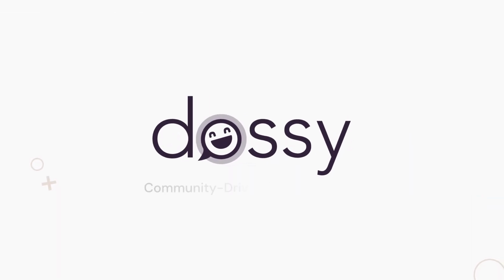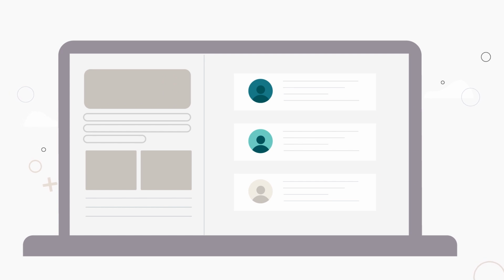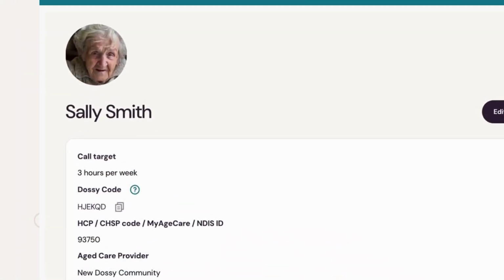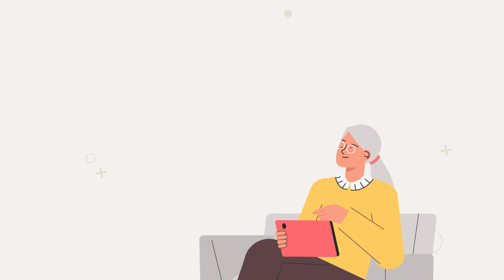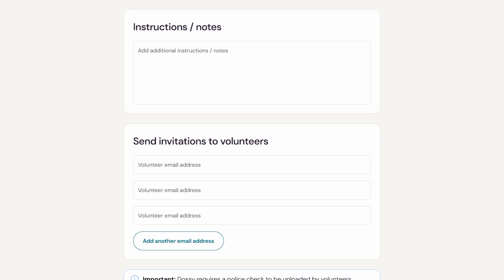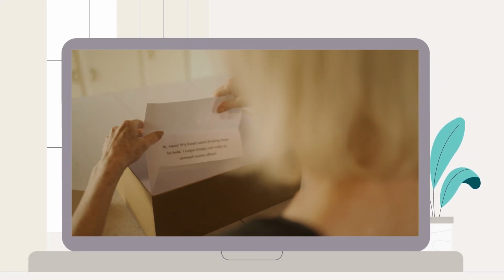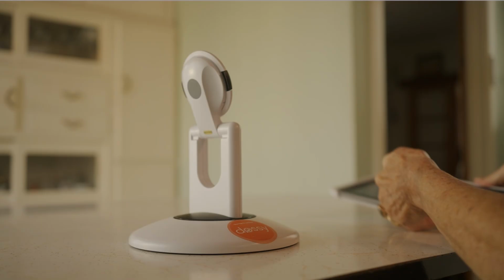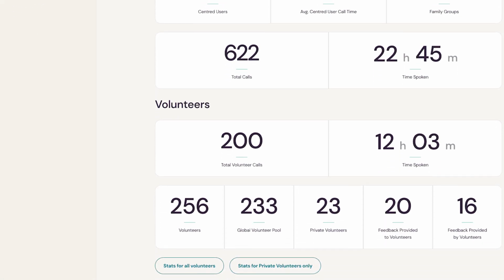Experience Dossy: Technology Made Simple for Meaningful Connections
Discover how Dossy is making a difference by connecting people who experience loneliness, isolation, cognitive decline, or have little to no experience with technology. In this product demo, we showcase how Dossy facilitates seamless video calls between users, their loved ones, and friendly volunteers—all through an intuitive and easy-to-use platform.

Dossy brings people together, fostering a sense of belonging and improving emotional well-being. Whether you're a Family Caregiver, working in Aged Care, Volunteering Communities or Corporate Social Responsibility Teams, Dossy helps the ones you care for seamlessly connect with family, make new friends, or simply enjoy a friendly conversation during their morning cup of tea.

Experience the joy of connection with Dossy—because everyone deserves to feel connected, no matter their tech skills or circumstances.